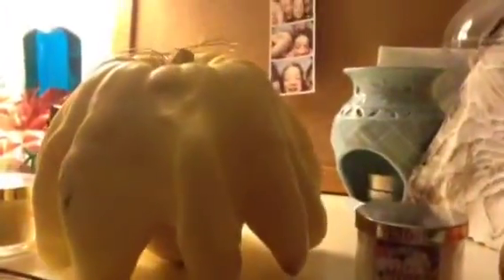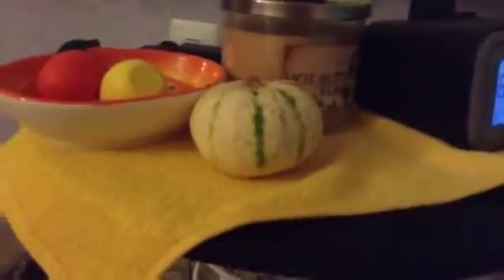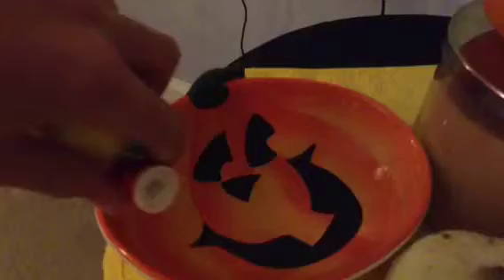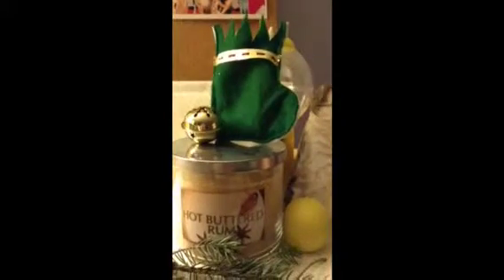Fall Into Winter Roomspiration